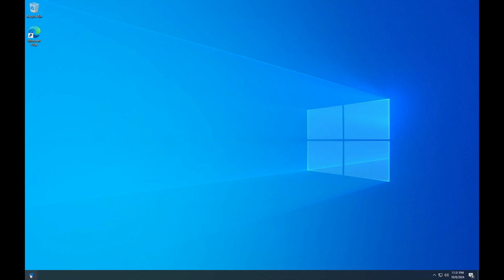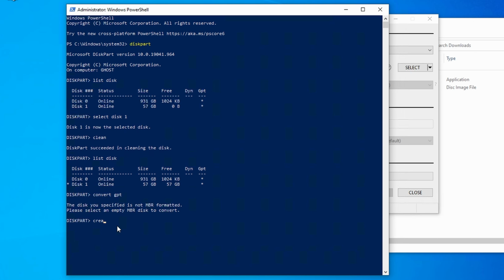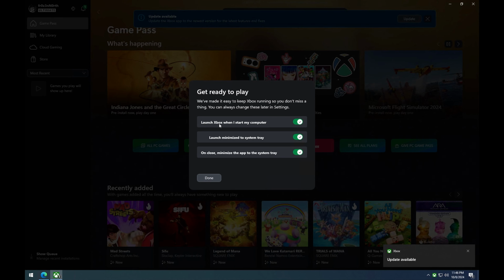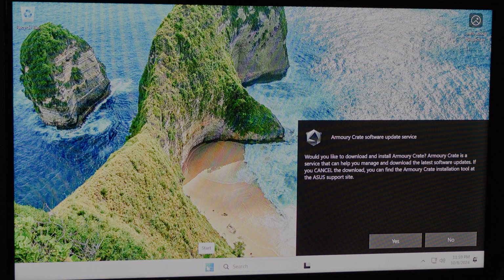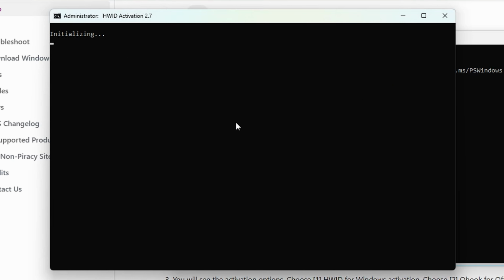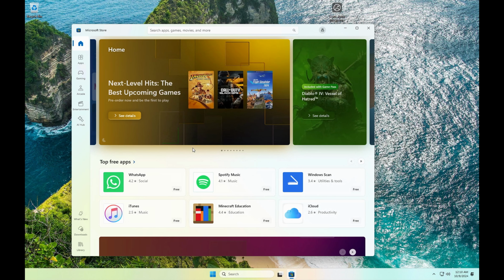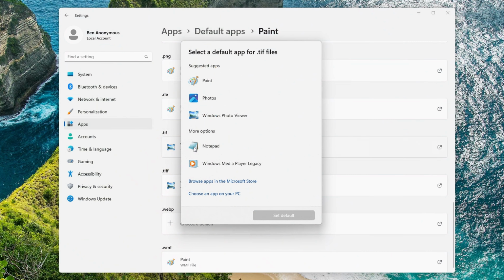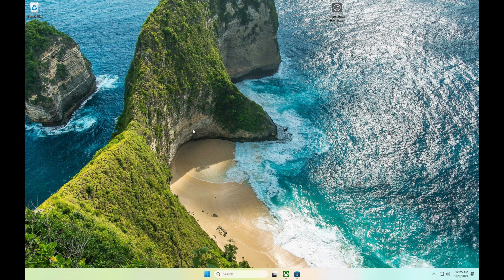The BEST version of Windows they don't want you to have!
Windows IoT Enterprise LTSC is generally designed for Kiosks or POS machines that only require running a single task on low power hardware. When we install it on a normal computer with some small tweaks, it becomes to most resource friendly and debloated official release we can have. Unlocking lost performance and freeing up storage space otherwise lost to a standard copy of Windows.

Contents:
0:00 - Intro
0:33 - Downloads
2:26 - USB Installer
8:28 - Installation
13:33 - Activation
16:03 - Microsoft Store
18:49 - Photo Viewer
22:14 - Xbox App